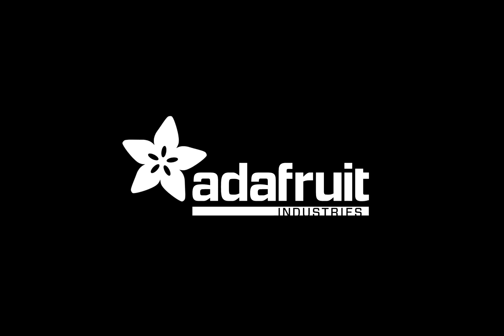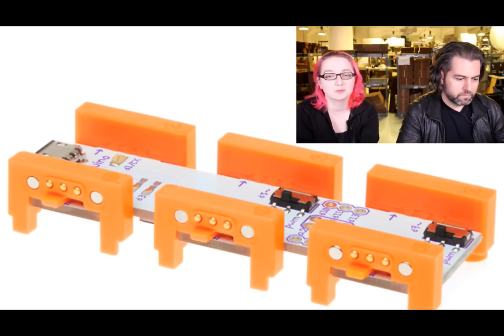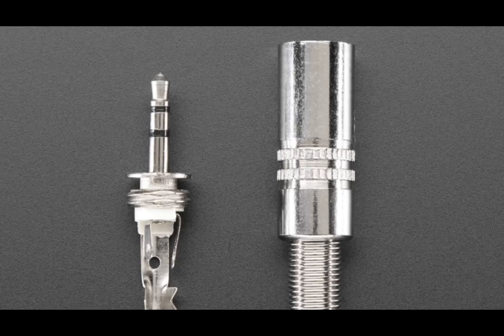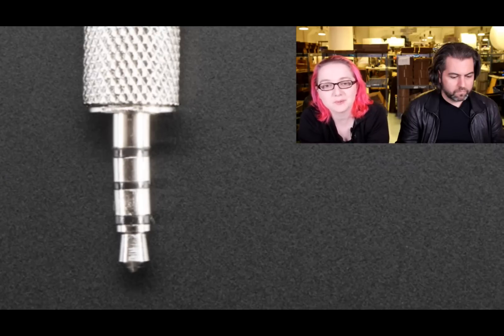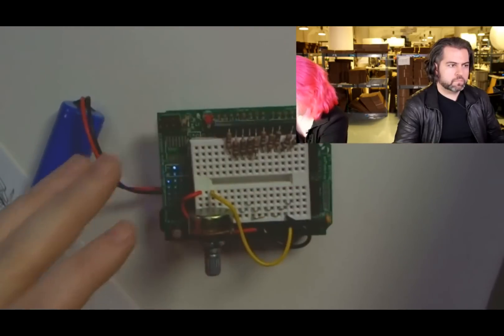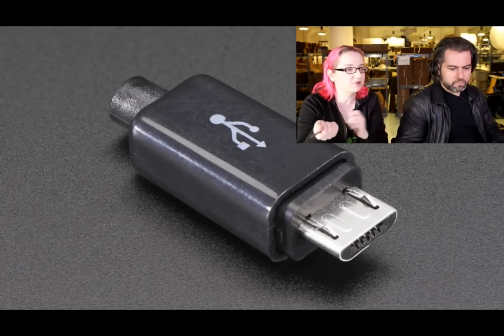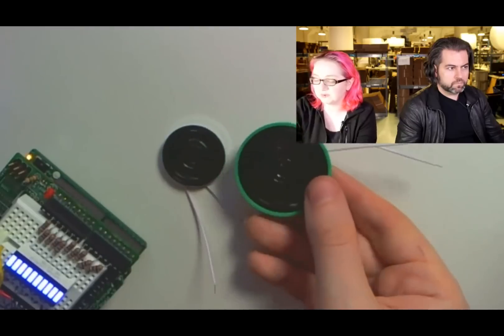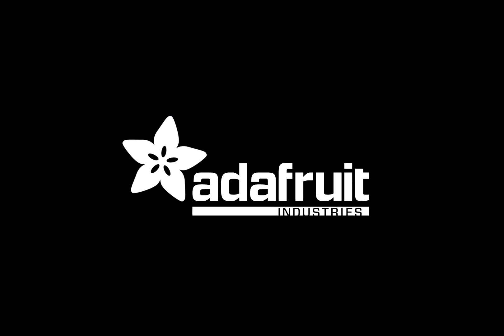New Products 5/21/2014